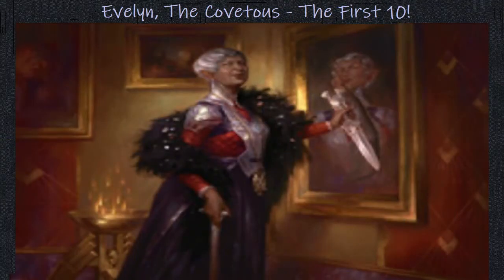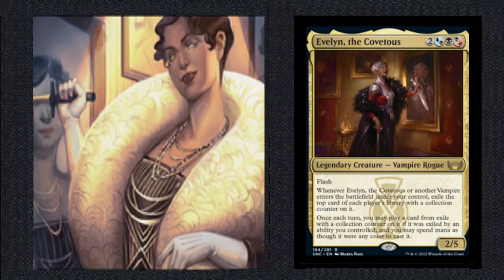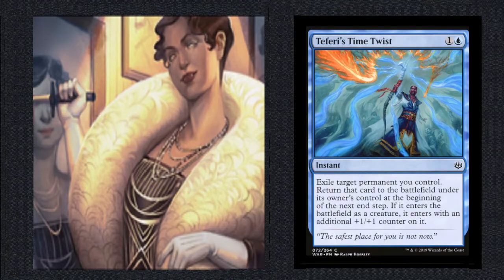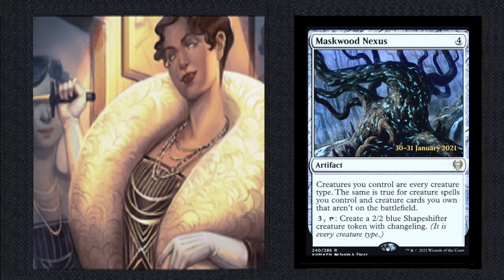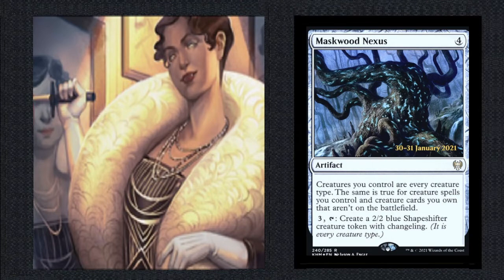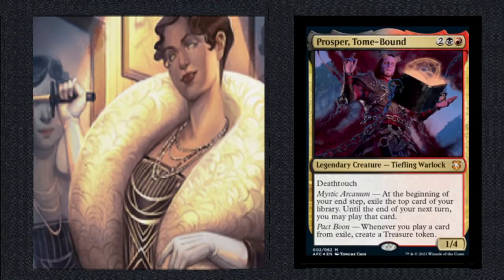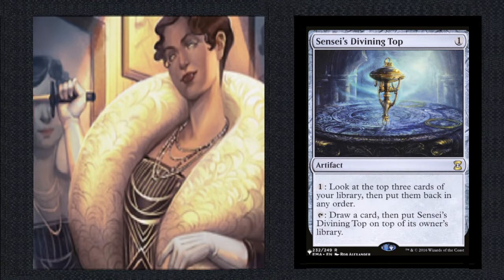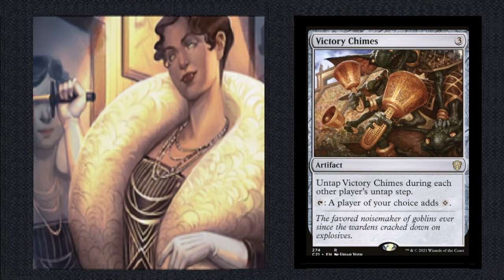The First 10! ep 7 - Evelyn, The Covetous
Evelyn is a very misleading commander. While Vampire tribal isn't a bad way to go, these first ten picks will provide a better focus and in turn a much more luxurious collection of cards in exile to choose from.

Come join the Dungeons and Cardboard discord group. We play a ton of  Commander, MTG Arena, D&D, and  Flesh & Blood.